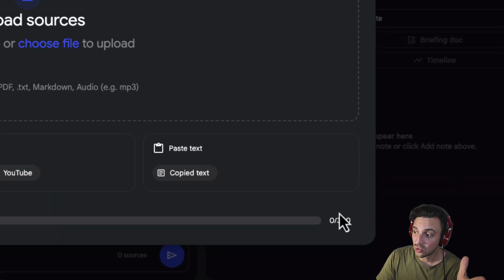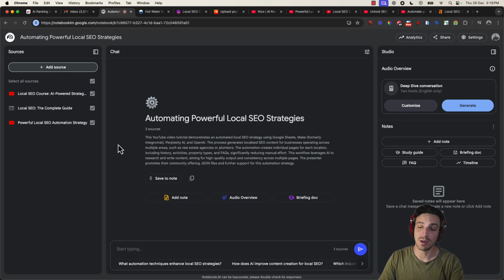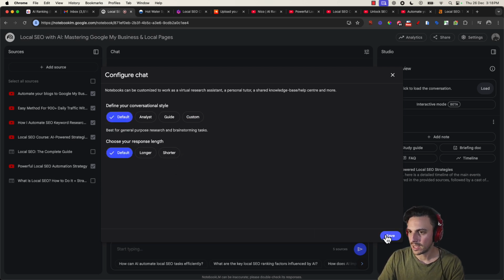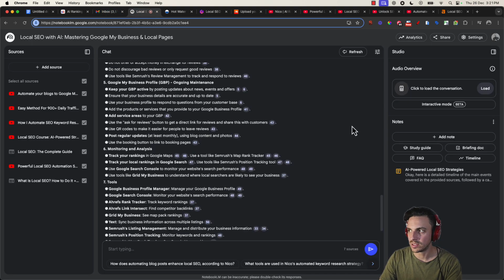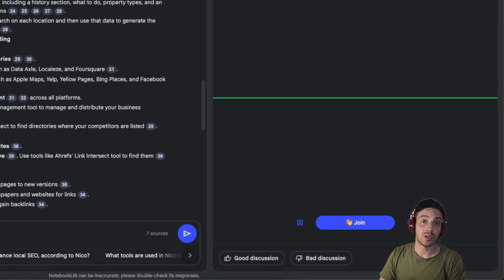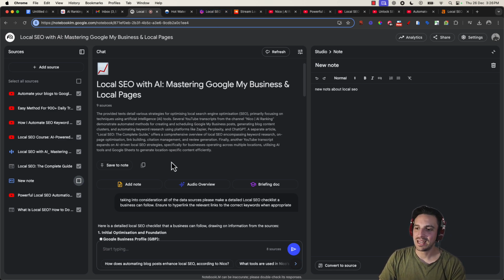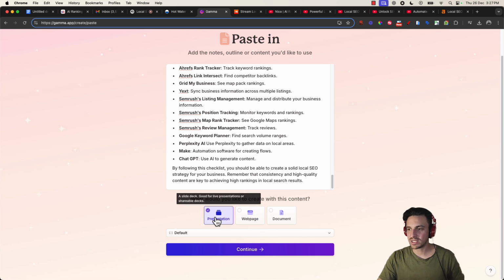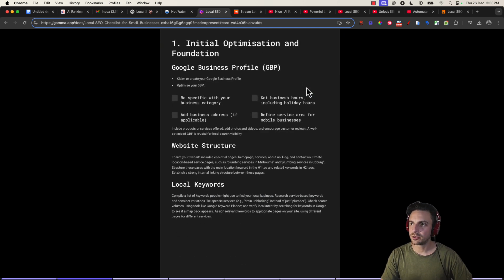Create AMAZING Lead Magnets With Google Notebook LM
The New Updated version of Google Notebook LM is one of the most versatile and useful AI tools I have used in a while. Here is how I use it together with Gamma to create high-qualiality lead magnets.